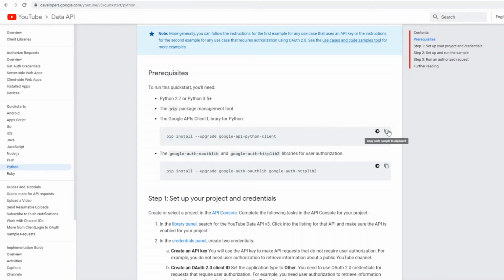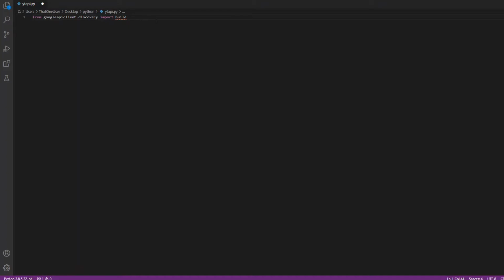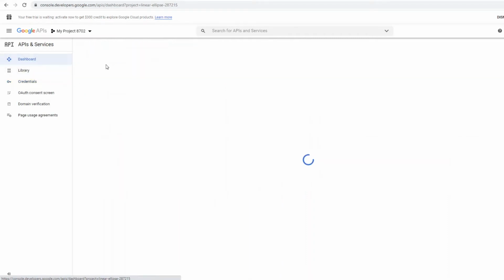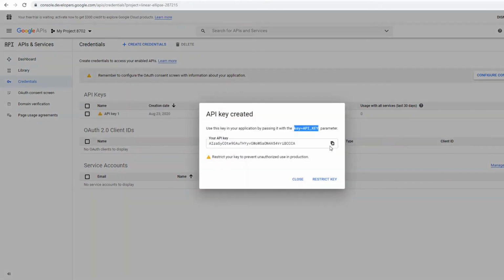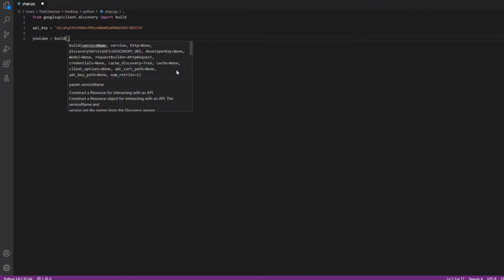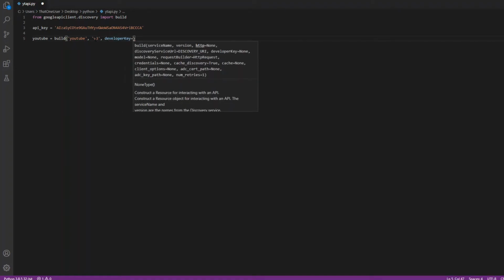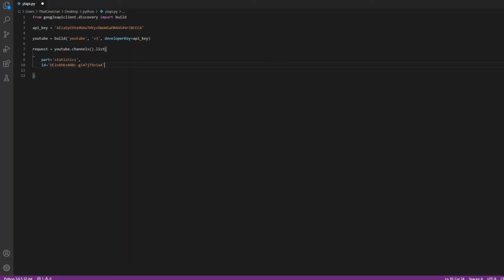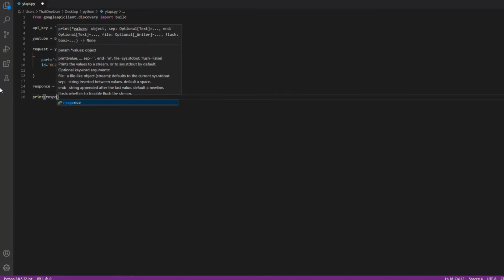Python Youtube API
A python script acceses Youtube's API.